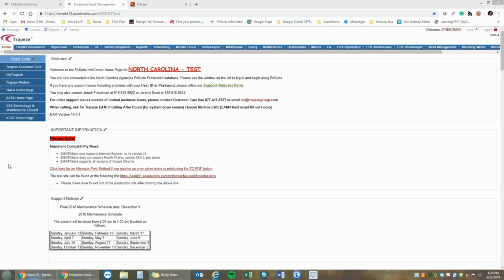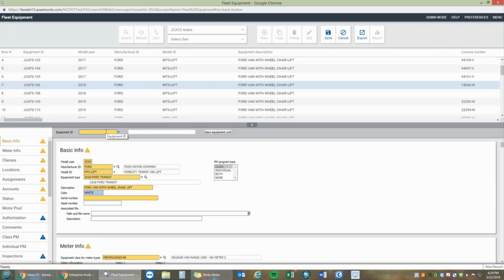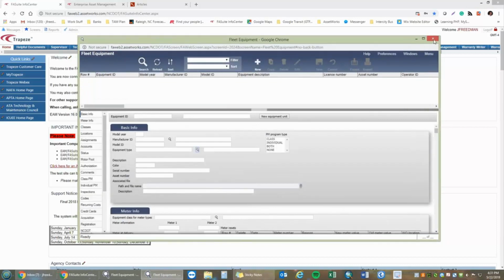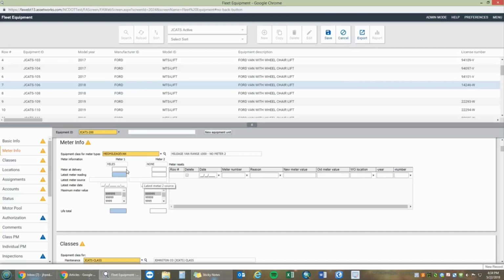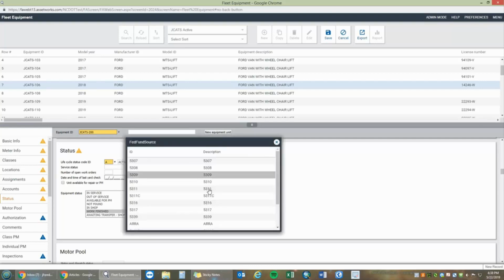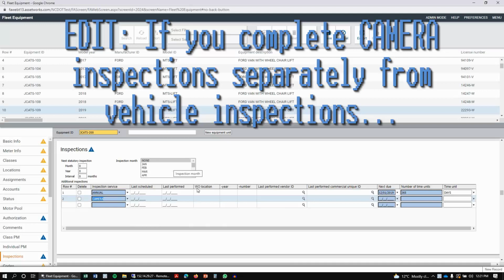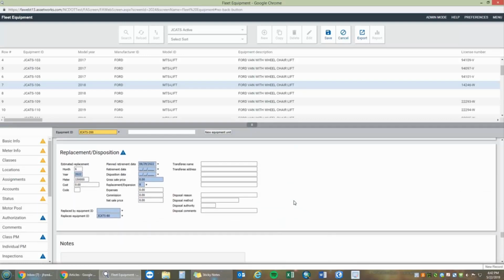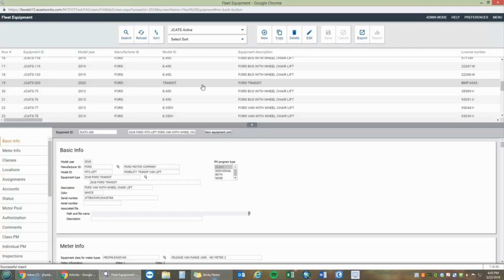EAM - Entering a New Vehicle